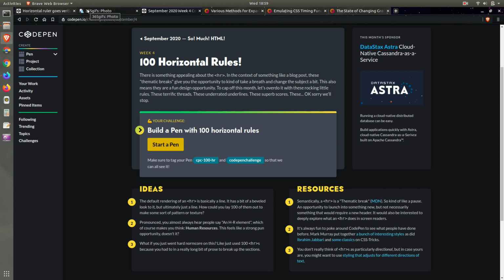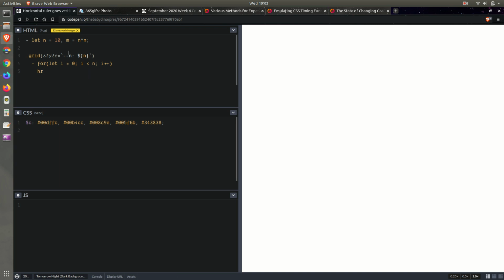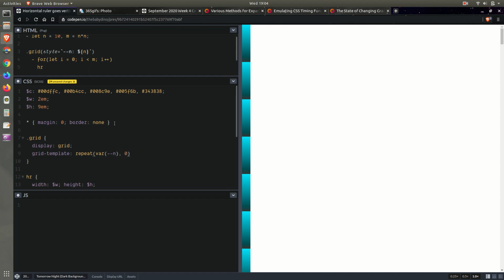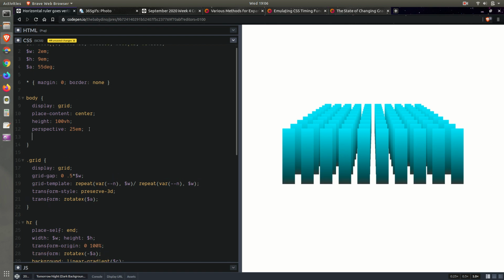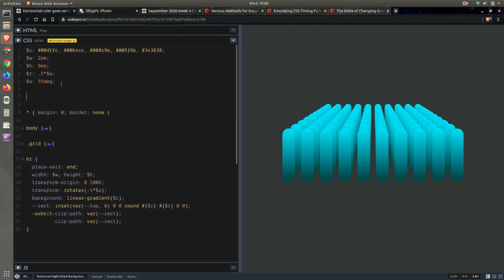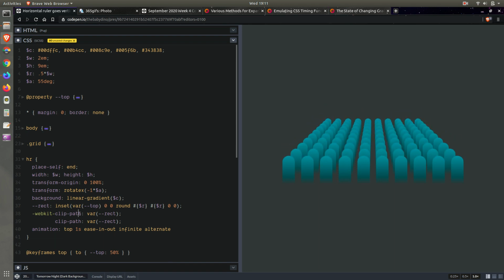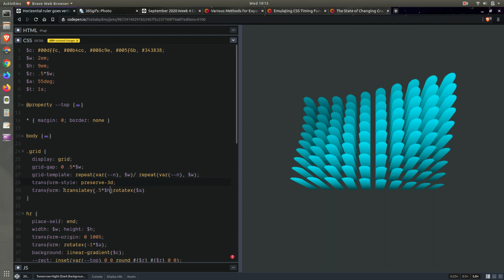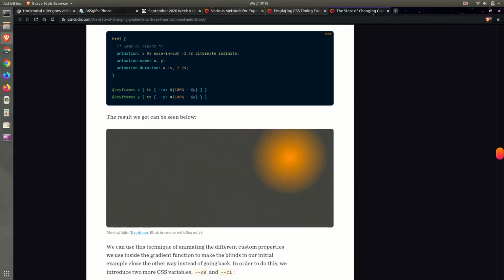Horizontal rulers gone vertical with Houdini 🎩🐇✨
On this technique: Various Methods for Expanding a Box While Preserving the Border Radius